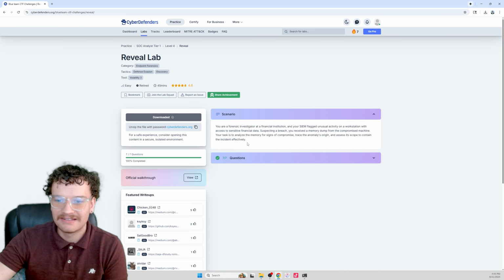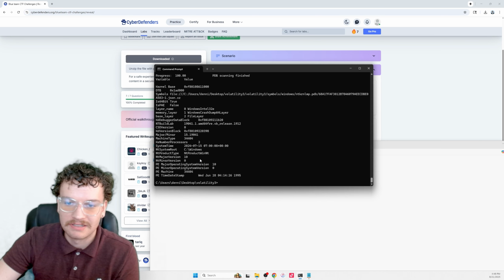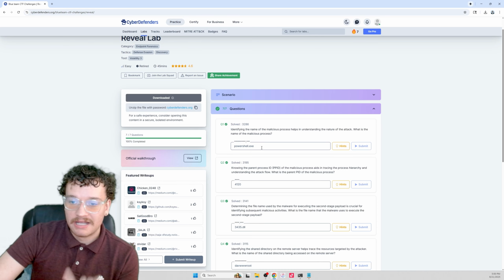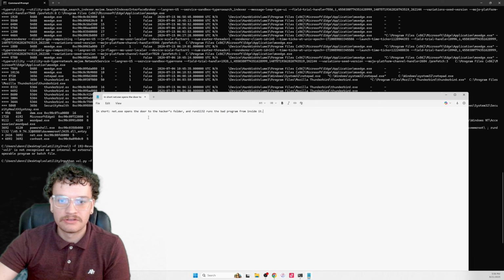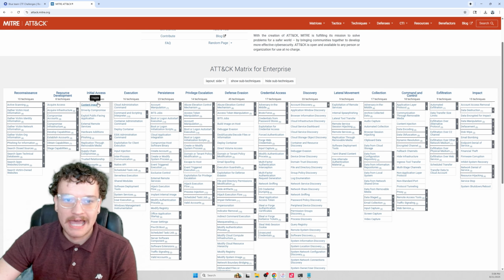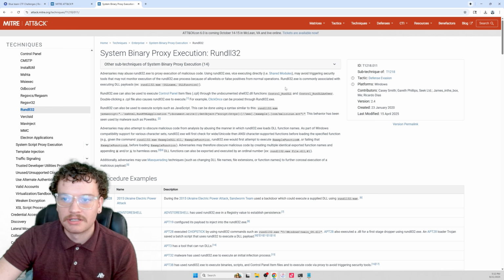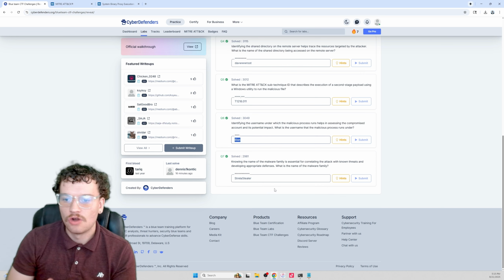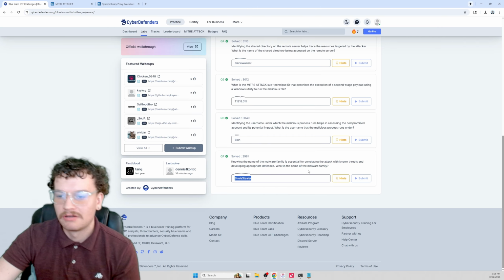Volatility Analysis Reveal Lab - CyberDefenders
Scenario: You are a forensic investigator at a financial institution, and your SIEM flagged unusual activity on a workstation with access to sensitive financial data. Suspecting a breach, you received a memory dump from the compromised machine. Your task is to analyze the memory for signs of compromise, trace the anomaly's origin, and assess its scope to contain the incident effectively.

Tools Used: Volatility (Memory Dump Analysis)
Category: Endpoint Forensics
Tactics: Defense Evasion, Discovery